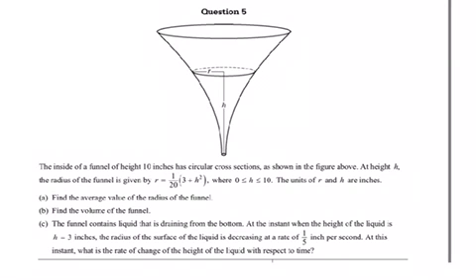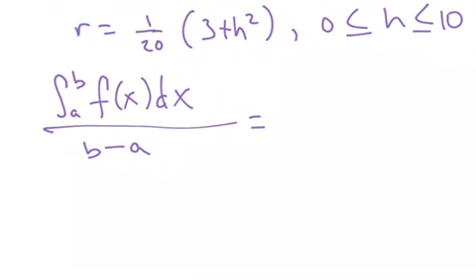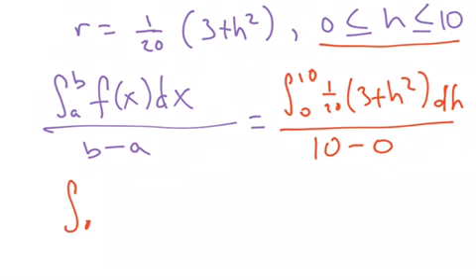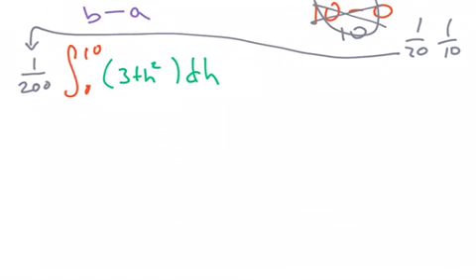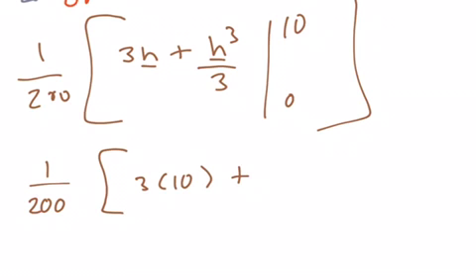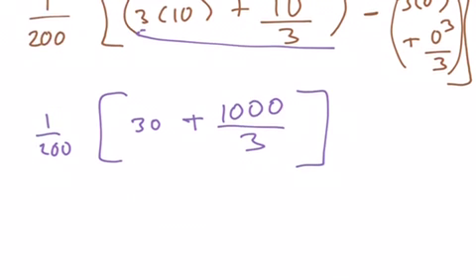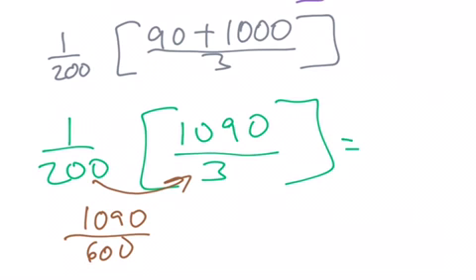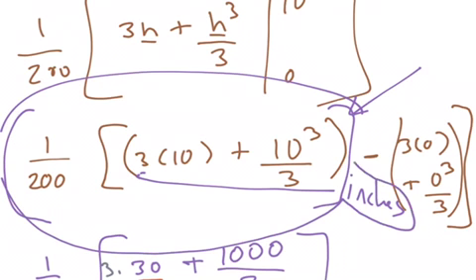2016 ap calculus ab question 5a